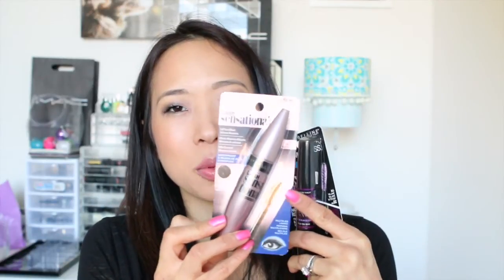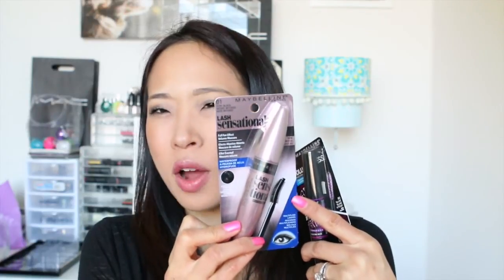Hautelook, TheBalm, Drugstore Haul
Hautelook TheBalm items
Instain Blushes in Houndstooth, Argyle and Lace
Mary-Lou Manizer

Cabana Boy is supposedly a dupe for Houndstooth according to the temptalia website.

CCO - Cosmetics Company Store from the Outlets
Bobbi Brown Eye Shadow in Taupe

Wet N Wild ColorIcon Kohl Eyeliner Pencil in Taupe of the Mornin'
Covergirl lipsticks in Ravish and Delicious
Revlon lipsticks in Wild Orchid and Sassy Mauve
Revlonn Blush in Naughty Nude
Maybelline mascaras in Lash Sensational and Falsies Big Eyes

Wet N Wild Reserve Your Cabana
Physican's Formula Happy Booster™ Glow & Mood Boosting Baked Bronzer in light bronzer

Some items mentioned were purchased by me, some items mentioned may have been sent to me. I was not paid to make this video and all opinions I express in my videos are my own.